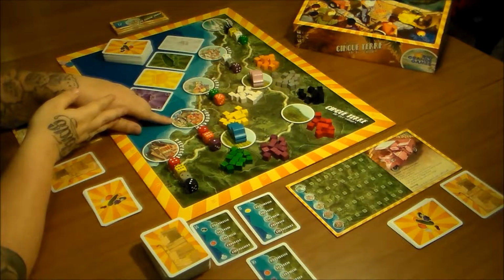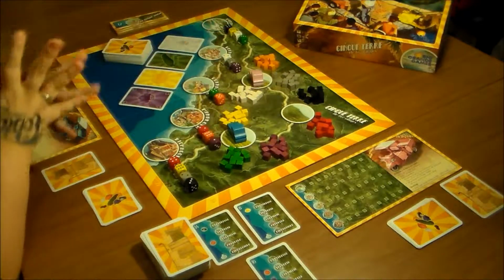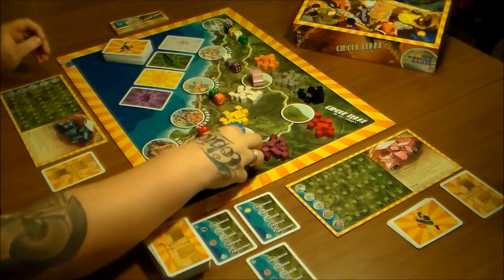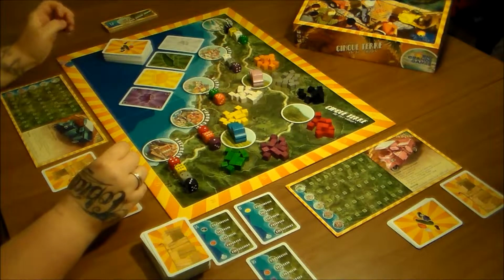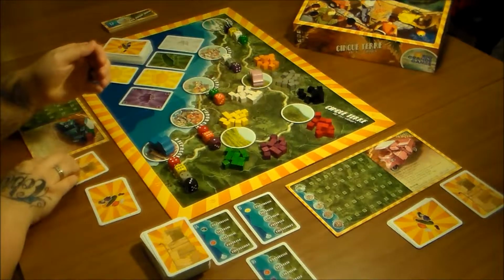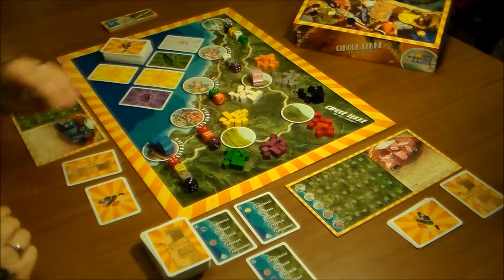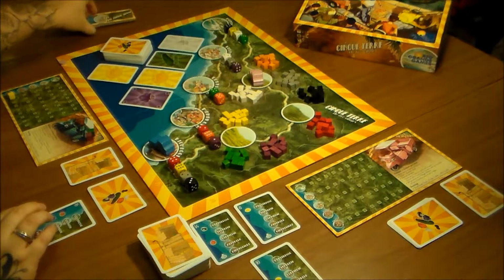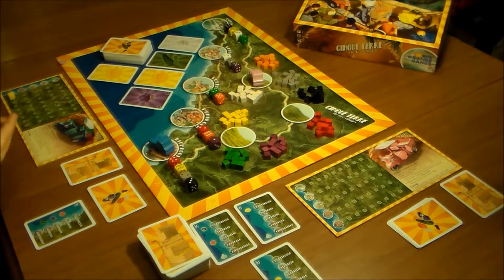Cinque Terre Review with Kae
Grab your carts and put on some cool clothes because Kae's taking you to the warm cities of Italy in Cinque Terre. Harvest produce, fill orders, and collect currency as you try to become the most popular salesman in the land!